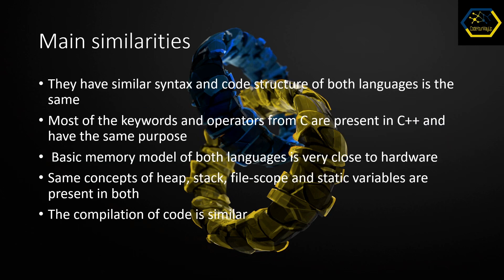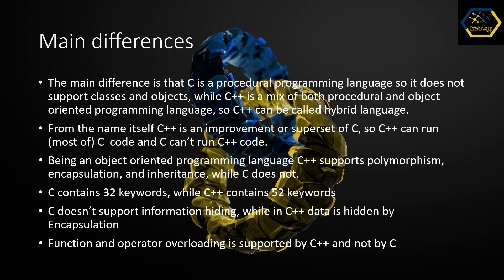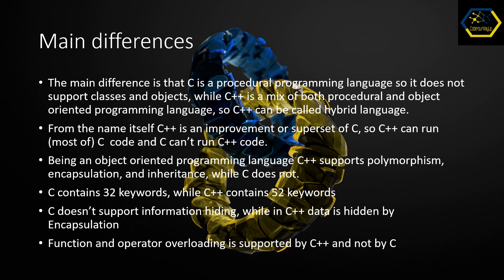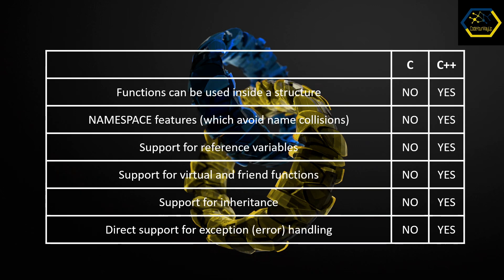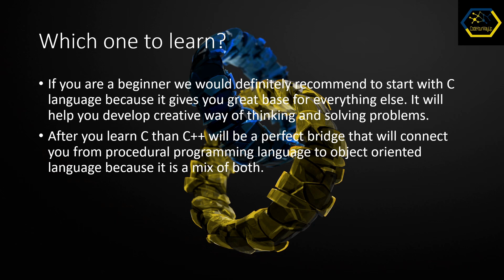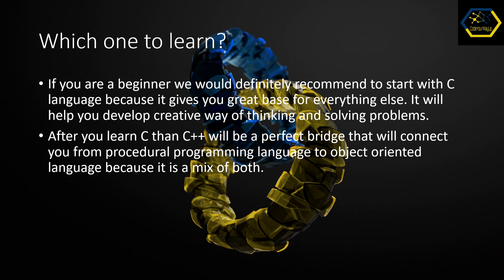C vs C++ | Which Programming Language To Learn First ?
In this video we will be talking about C vs C++, some main similarities and differences and also about which programming language to learn first as a beginner.

If you have any questions, recommendations or you need some advice or help in some way feel free to write it down in the comment section or to contact us on our email

CodeYourWayUp Team